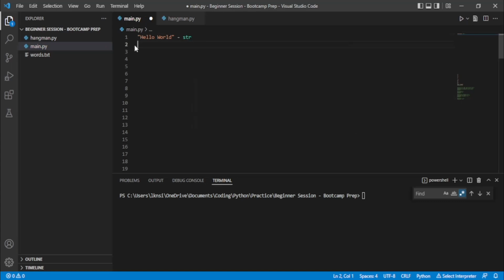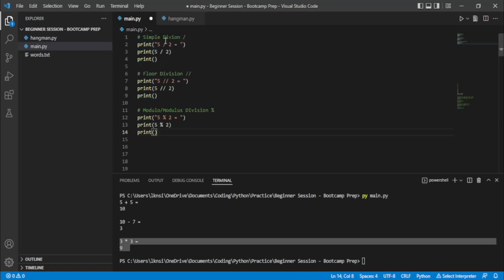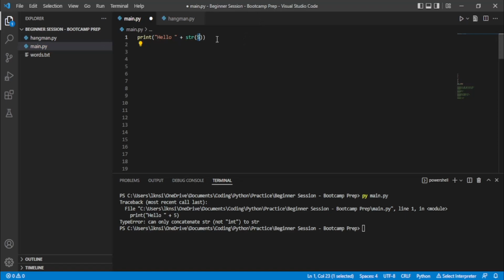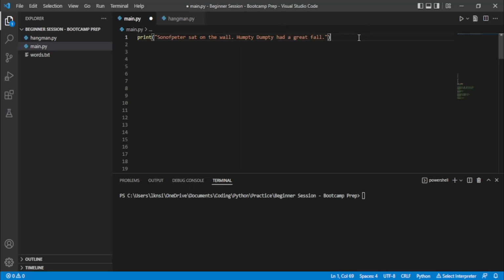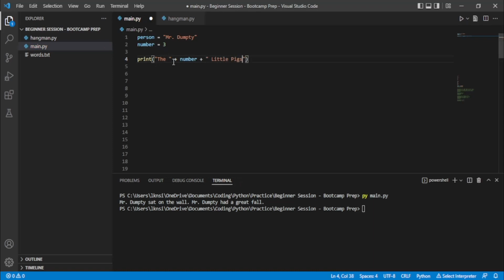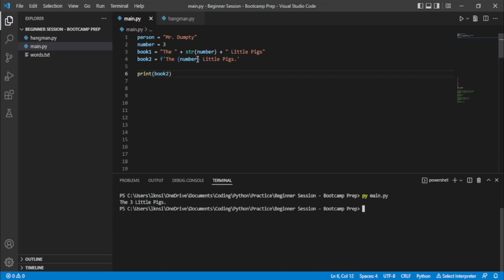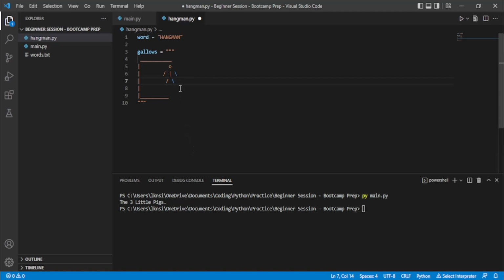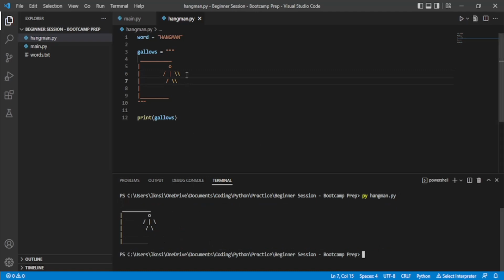Data Types, Math and String Operations: Python Crash Course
Learn the fundamental concepts of the python programming language by building a hangman game.

In the first installment of the series we take a look at the fundamental building blocks of programming including data types, performing operations and working with strings. We also start working on our hangman game.